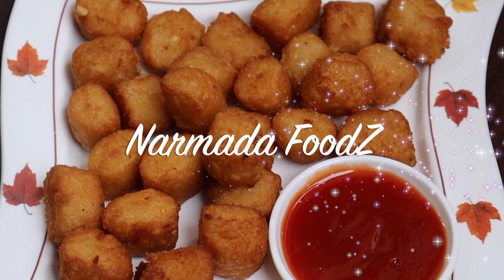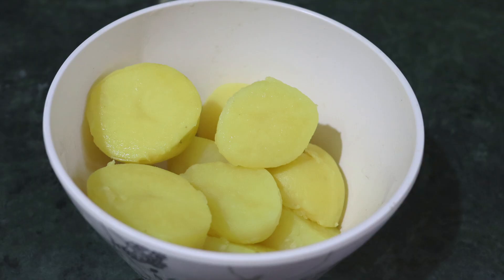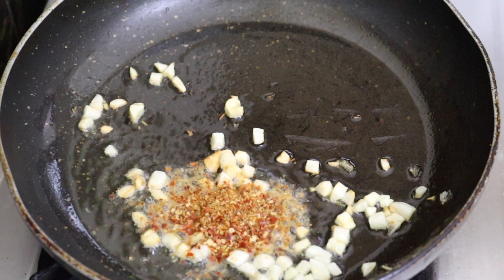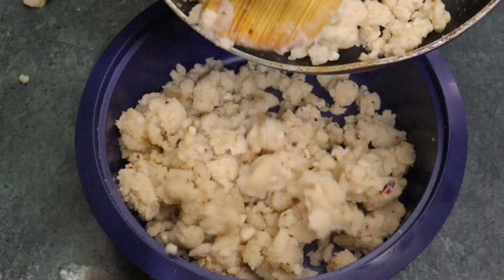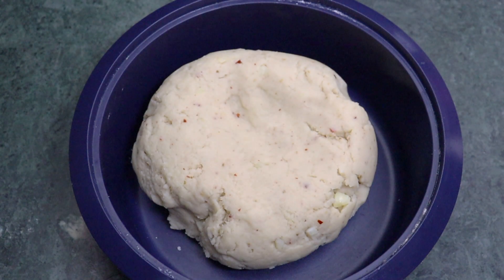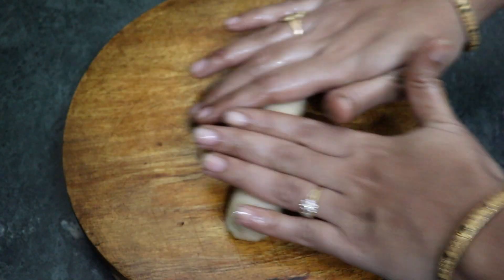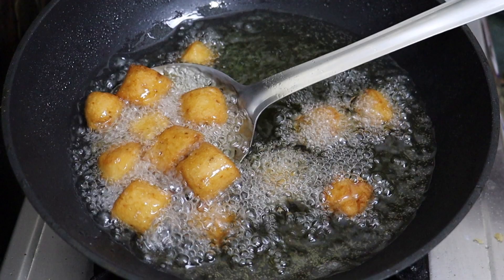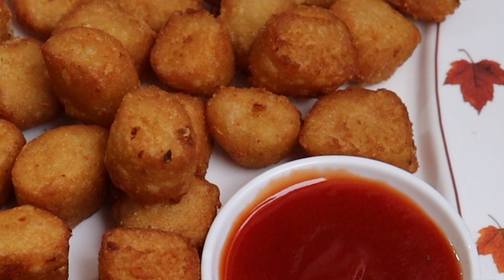Crispy Potato Bites | ఆలూ తో చేసే ఈ క్రిస్పీ స్నాక్స్ పిల్లలు ఇష్టం గా తింటారు | Garlic Aloo Bites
INGREDIENTS FOR CRISPY POTATO GARLIC BITES:

• 4 potato / aloo (boiled & mashed)
• 3 tablespoons oil
• 8 pods garlic finely chopped
• 1 teaspoon dry red chili and cumin seeds powder
• 1 cup rice flour
• 1 cup of water
• salt as needed
• 2 tablespoons cornflour
• 1 tablespoon oil